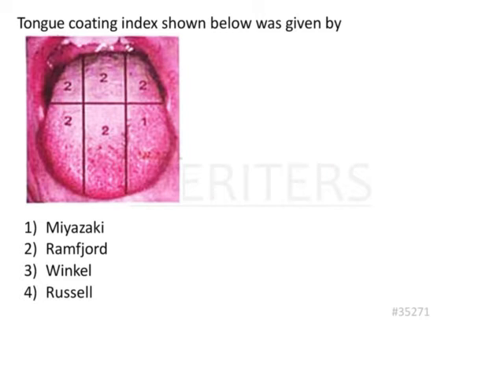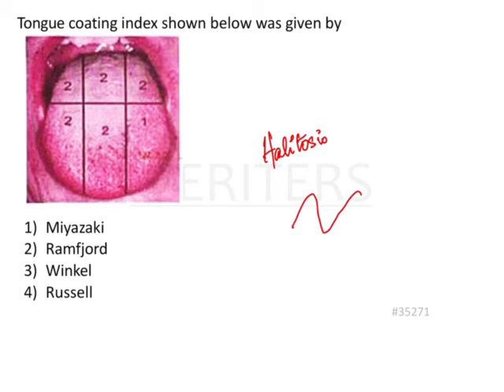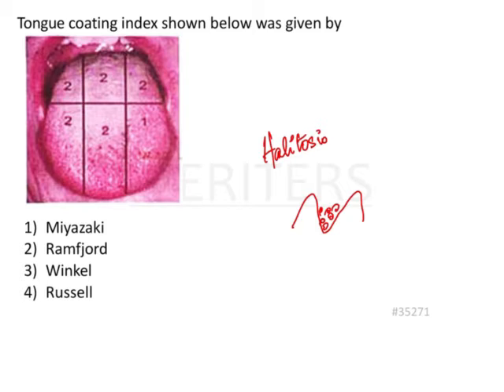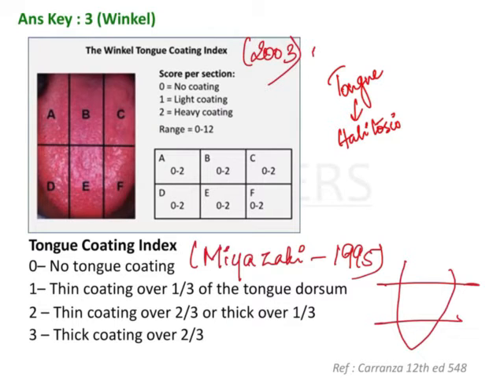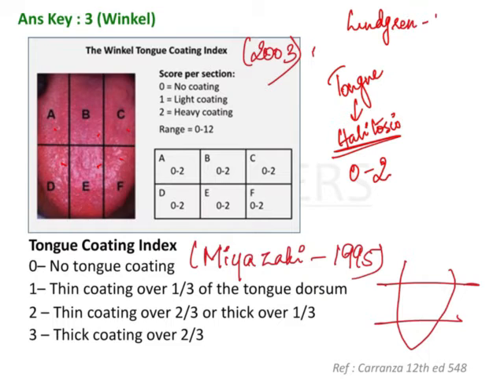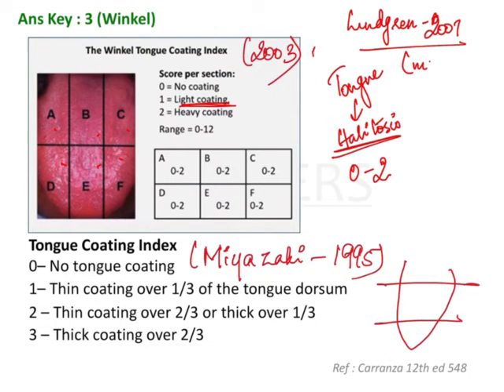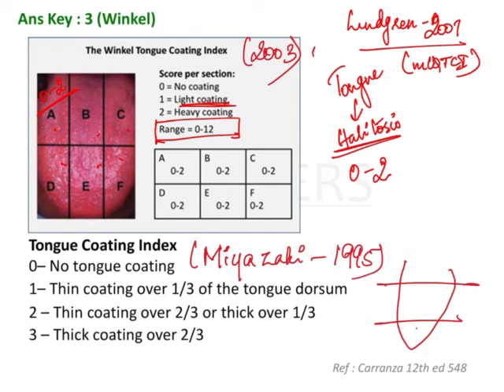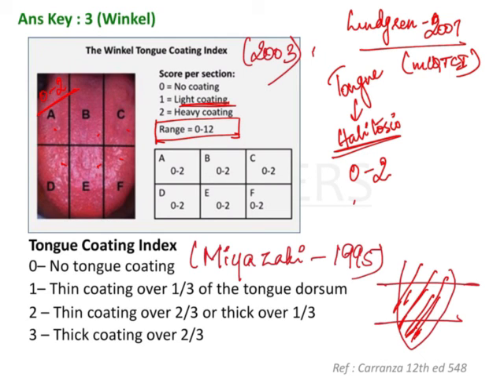NEET MDS | INICET - Public Health Dentistry | Explanatory Video | MERITERS